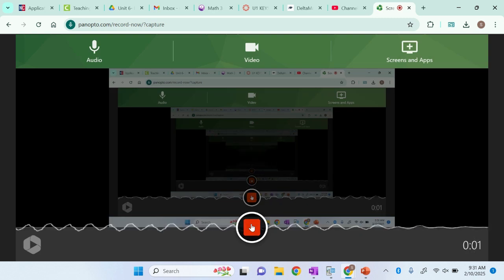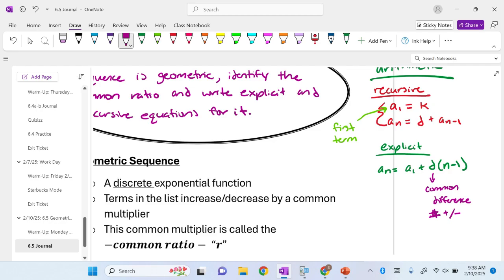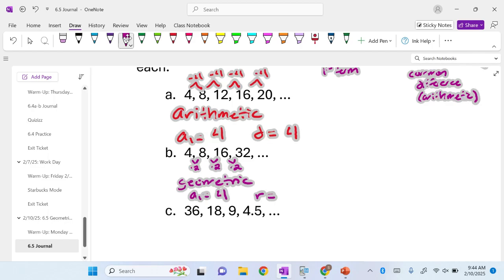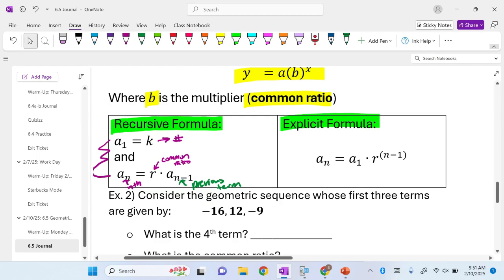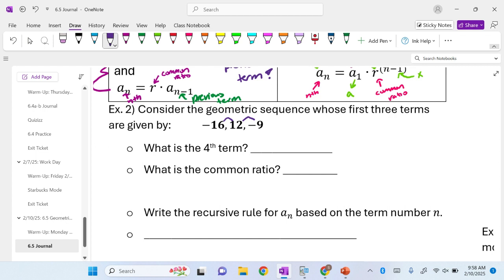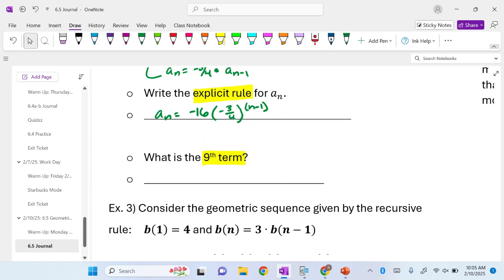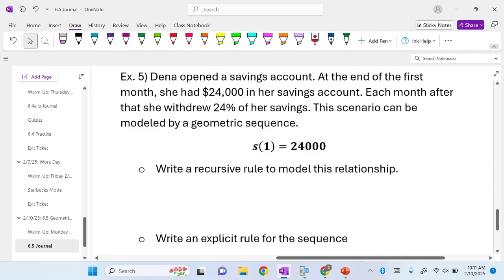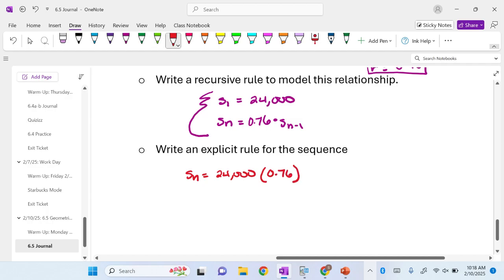6.5 Lesson Math 1B